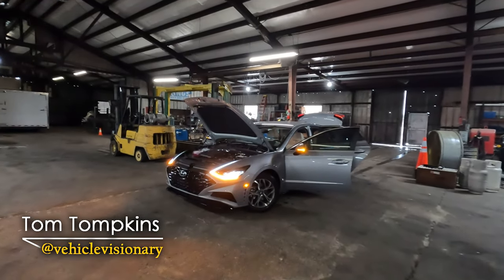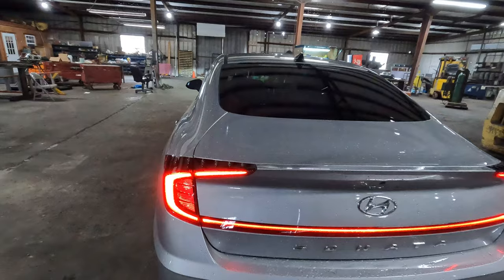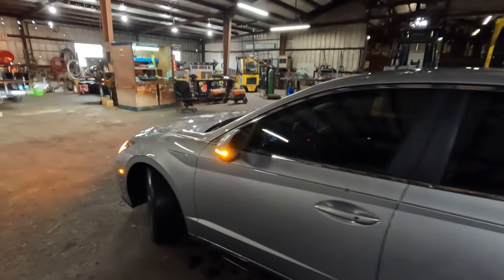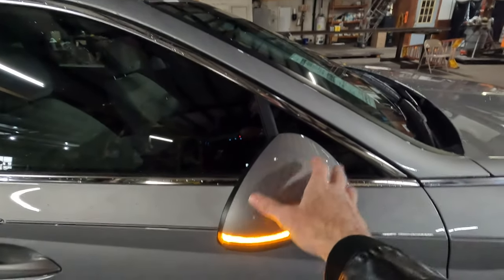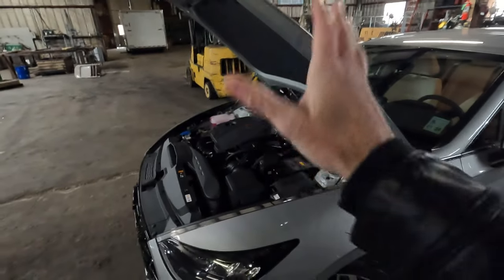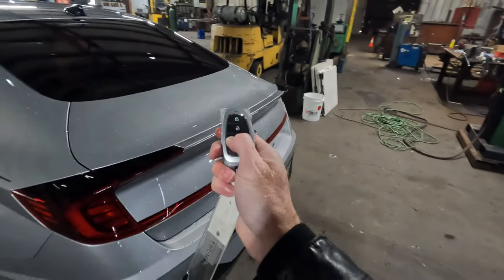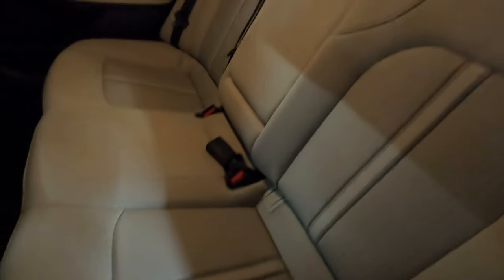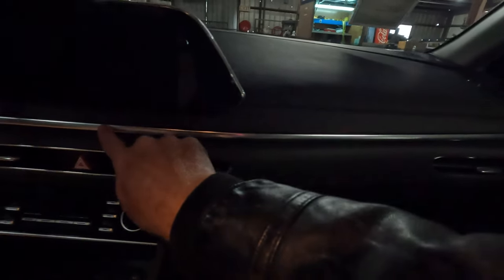2023 Hyundai Sonata SEL - What Do You Get For $29,015?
Today we take a look at the 2023 Hyundai Sonata SEL, a sedan that is best described as having a plentiful amount of standard technology features, ample cargo space, and great value for the money. With a sticker price of $29,015, what exactly can you expect to find? Discover the answer in today’s Vehicle Visionary video!